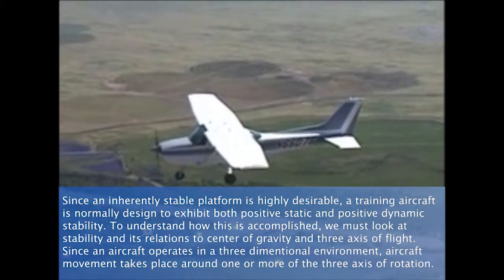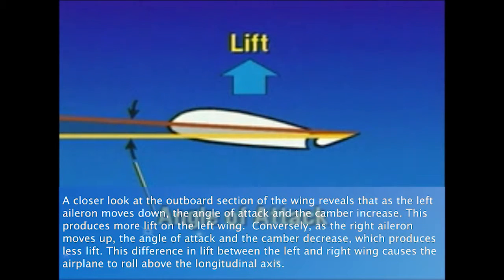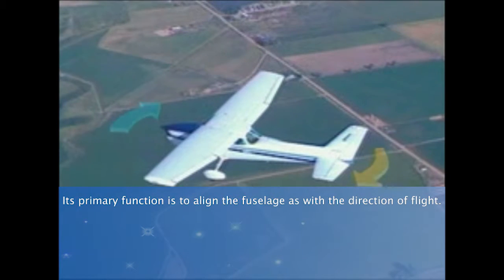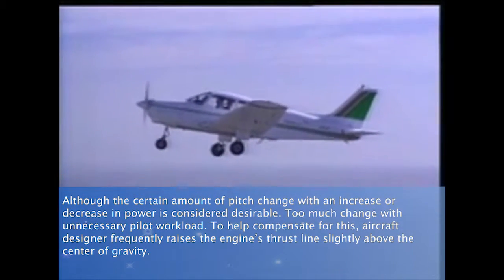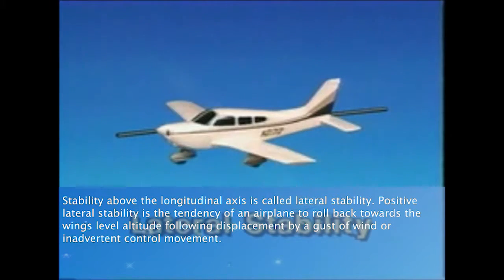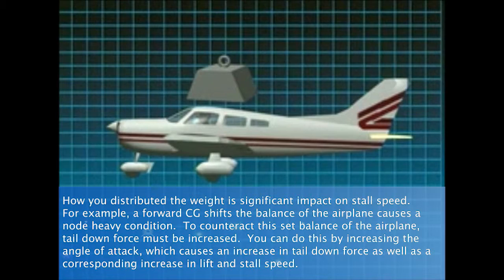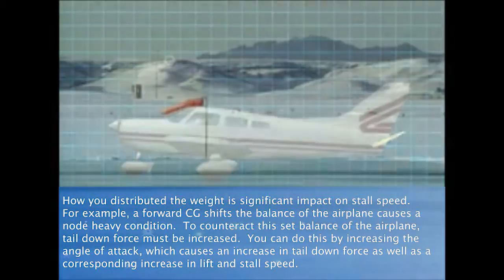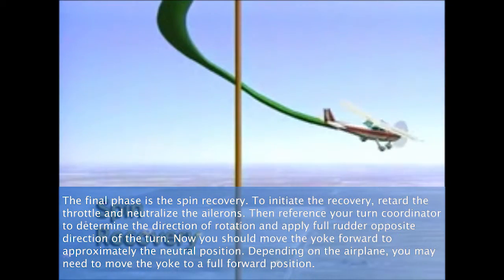Section B Stability